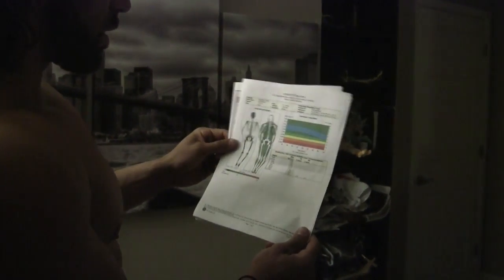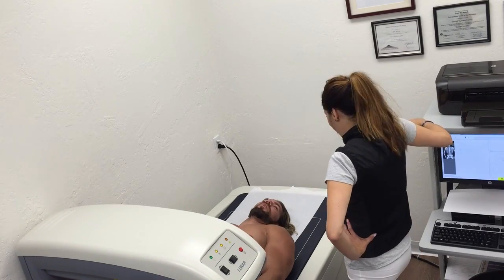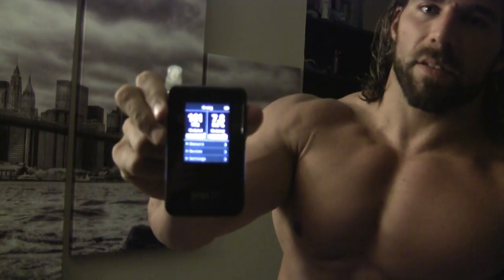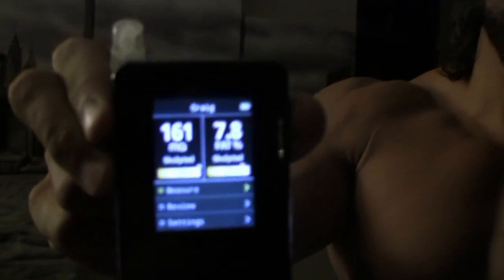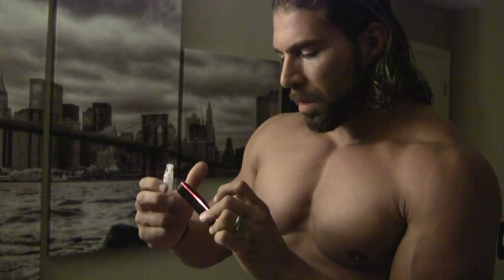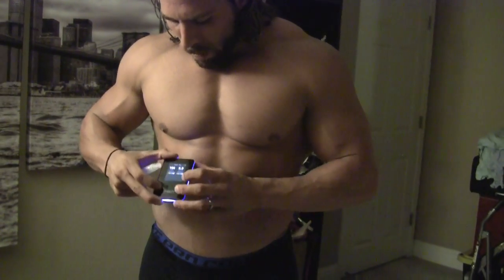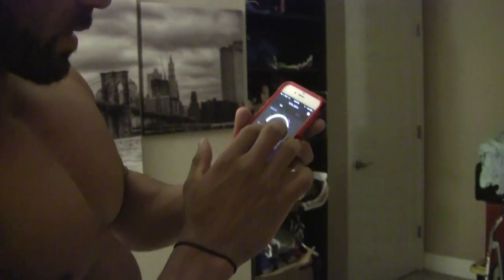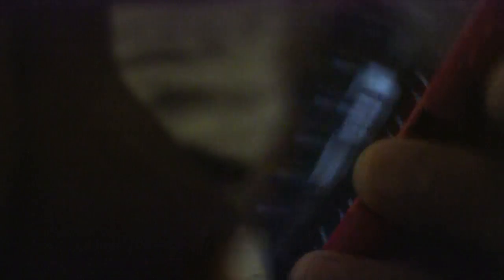Review: Dexa Scan Vs SKulpt Body Fat Analysis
Craig Capurso shares his take on a Dexa Scan vs the Skulpt Body Fat Analysis.